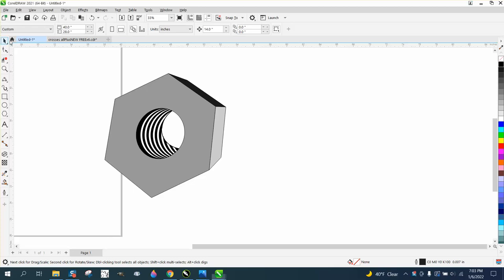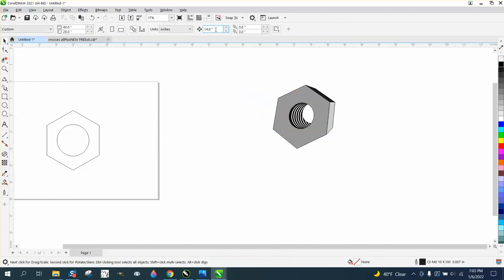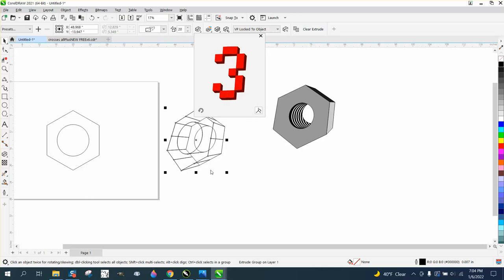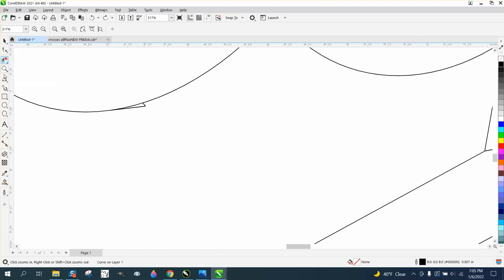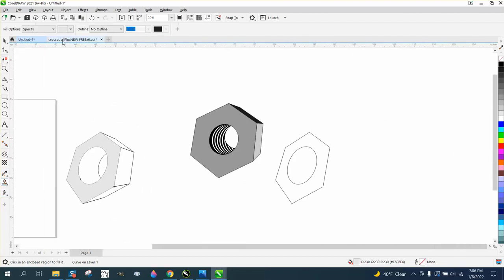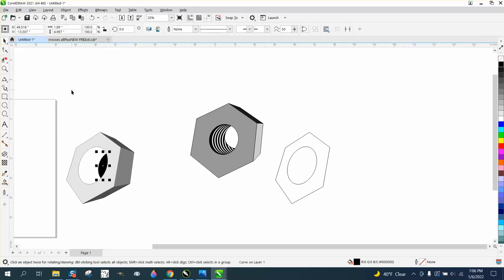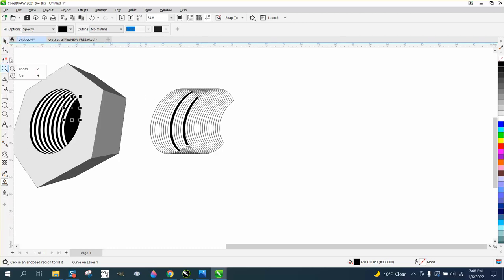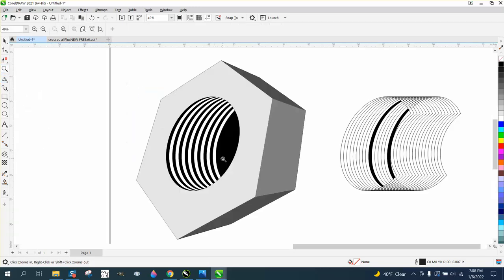Corel Draw Tips & Tricks 3D NUT